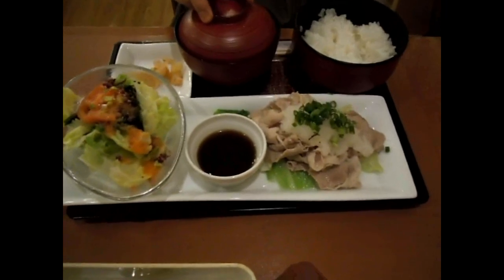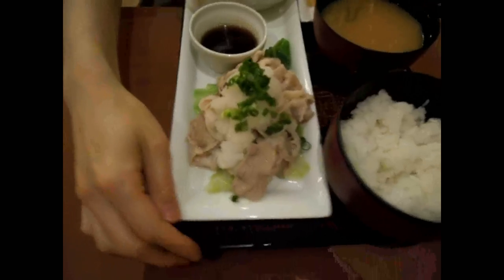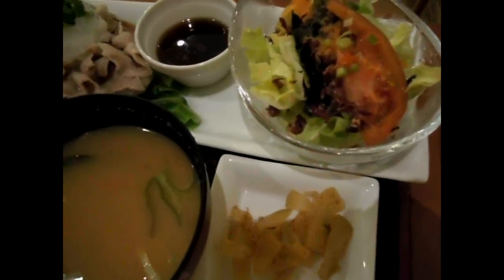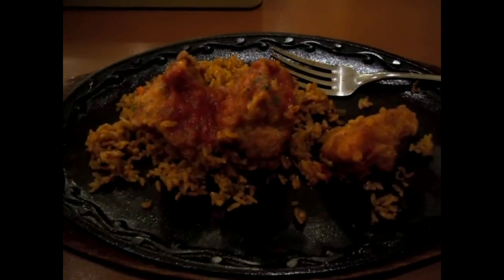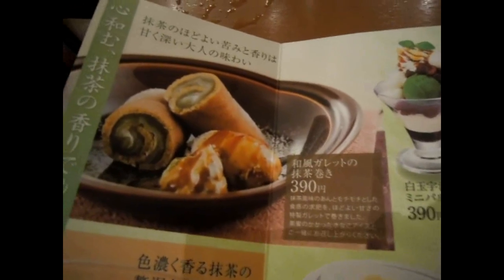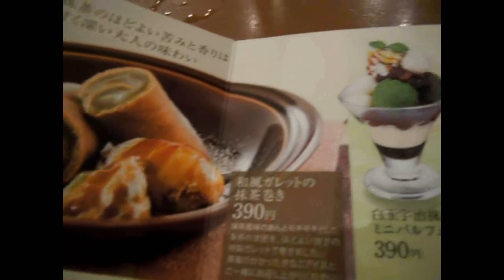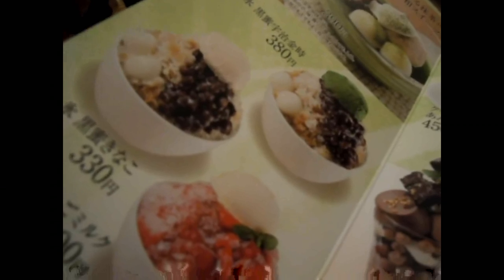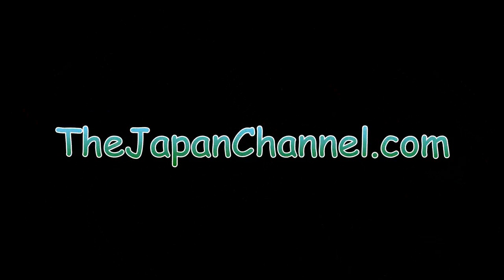Healthy Denny's Japan?!